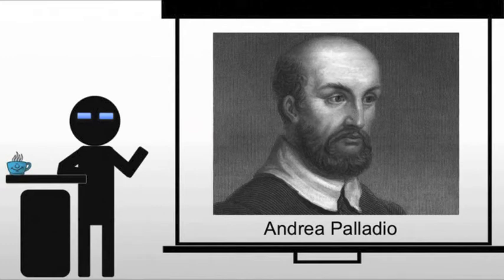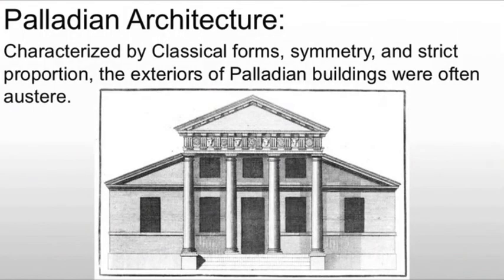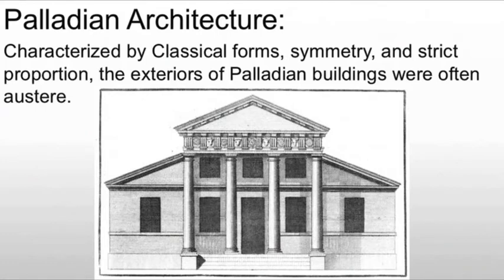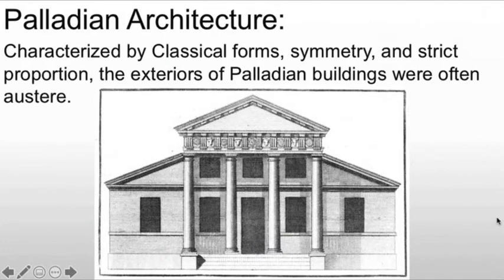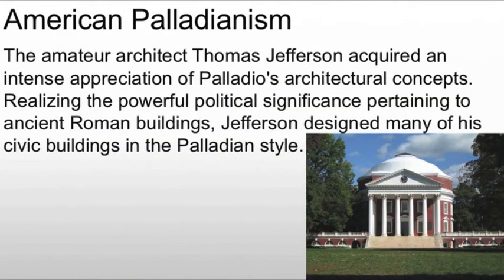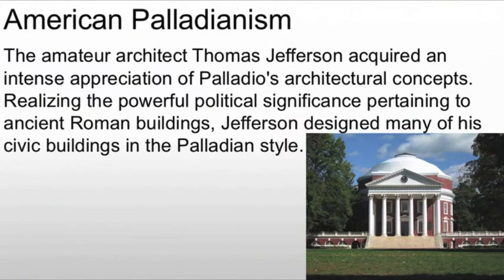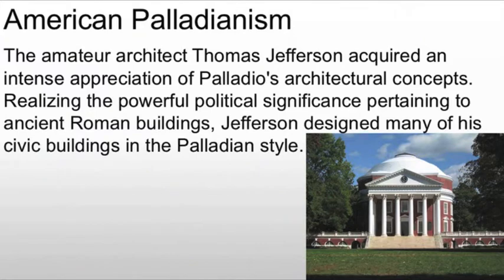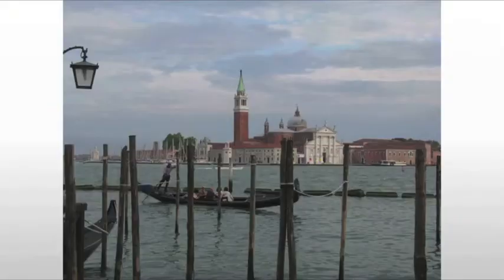Palladio San Giorgio Maggiore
Palladio's San Giorgio Maggiore